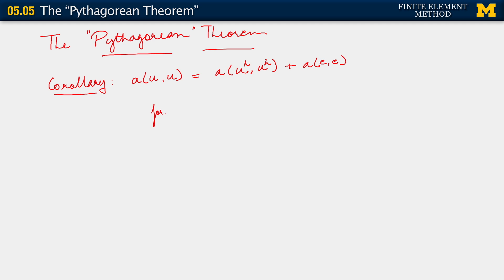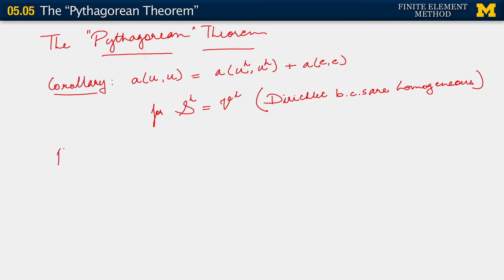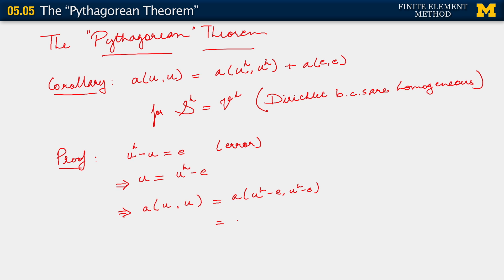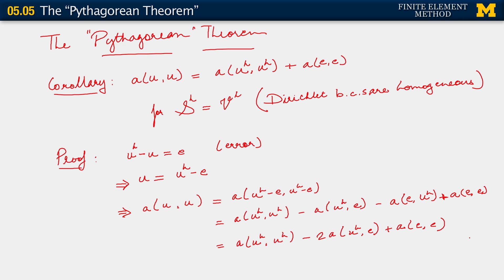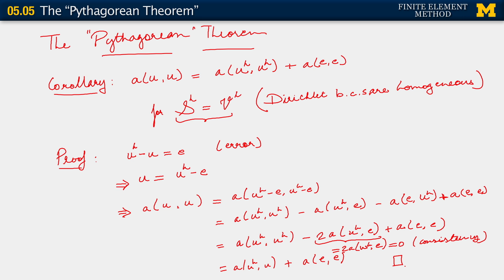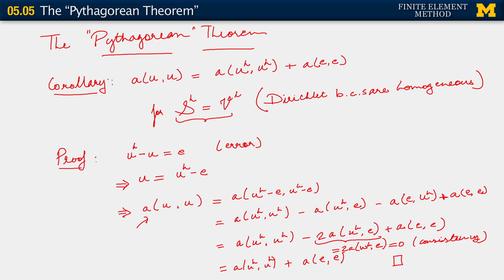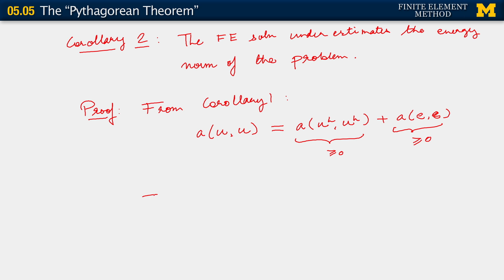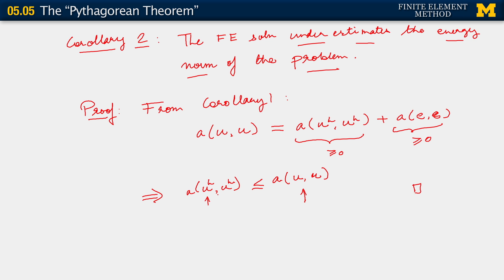05.05. The "Pythagorean Theorem"